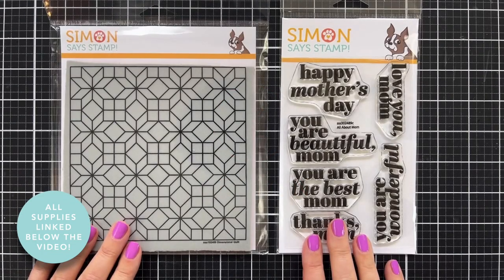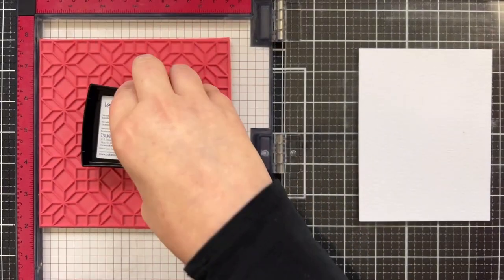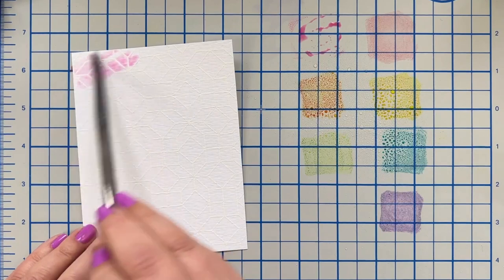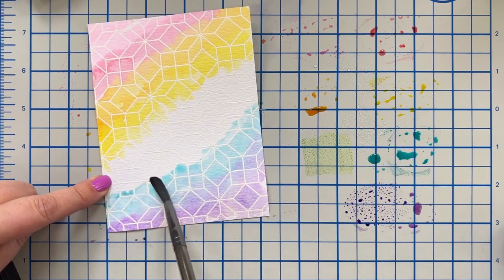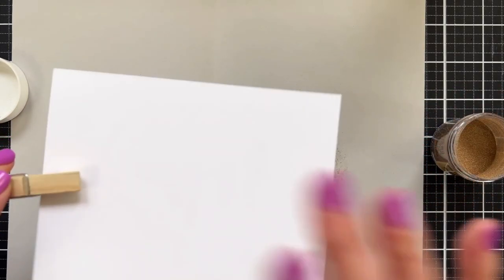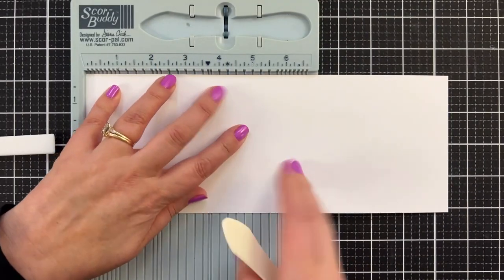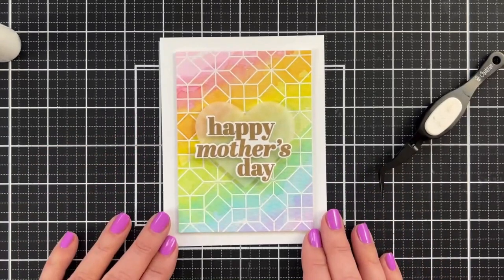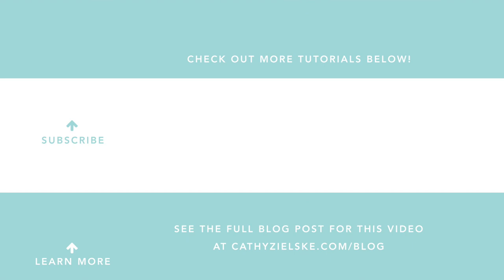The EASIEST rainbow painted backgrounds with stamp ink you may already have!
I love a messy painted background. Throw in a big stamped image and some white embossing powder? Even better. This is a fun way to make backgrounds for your cards. Top it with a greeting and you're good to go!

• PenBlade 3-Pack